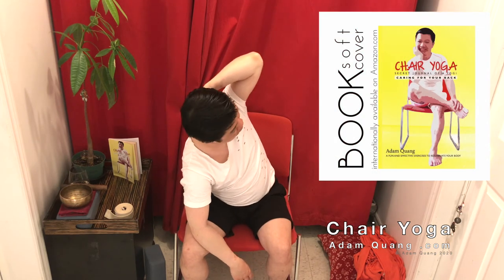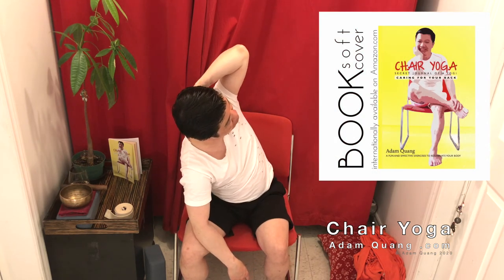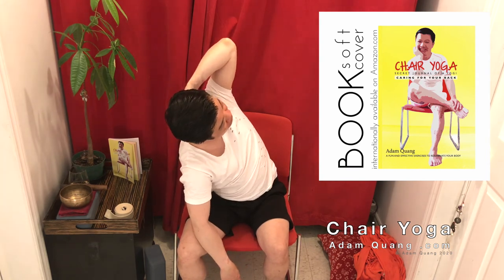1min Chair Yoga : opens the chest & shoulders. relieve lower back pain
Chair Yoga Utthita Trikonasana Pose: opens the chest and shoulders. It helps relieve lower back pain, stress, and sluggish digestion
Practice deep breathing, we’re all going to be ok. This EASY yoga level is for everyone, including beginners
Exercises can be done in a small limited space on a chair, with chair yoga techniques from Secret Journal of a Yogi book.
LIVE: Chair Yoga
Eastern Standard 📍Toronto, Canada

—— WHY:
Giving the only way I know how.
With all of the scary things going on globally and at home, keeping your distance from others can be isolating and lonely. The best way that I can help deal with it is by offering what I do best: creating positive energy and building a community to help cope with the feelings of fear and hopelessness.

—— Support
If you found value in my work and would like to help me create more / Request more class

Buy my book:
Secret Journal Of A Yogi: Chair Yoga - Caring For Your Back
Digital or Paper soft cover

—— About

Adam Quang
Author of Secret Journal of a Yogi: Chair Yoga, a registered yoga instructor with the Yoga Alliance E-RYT 500 Master level certification and has been teaching yoga since 1994.